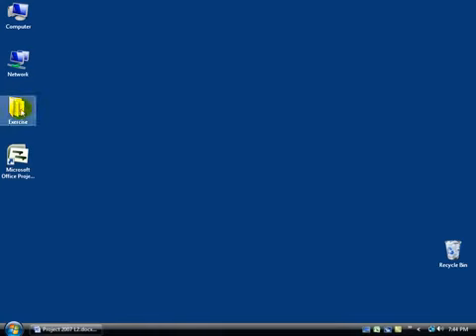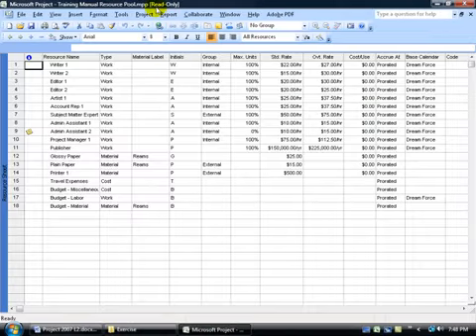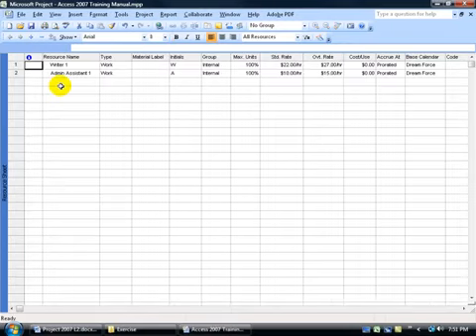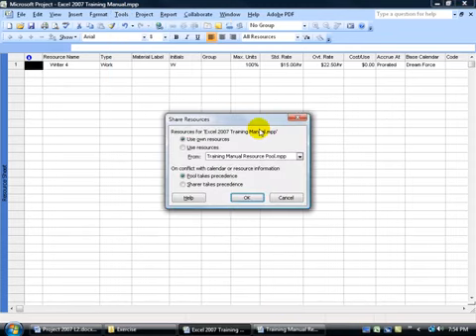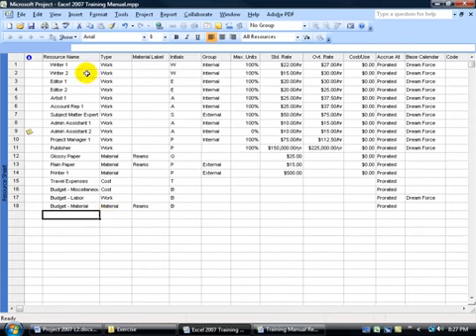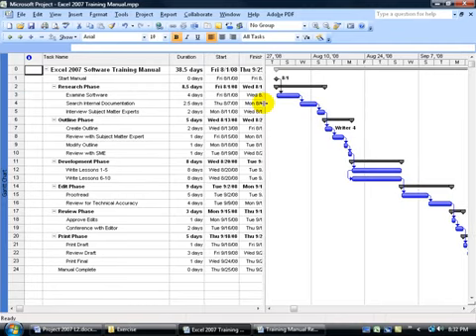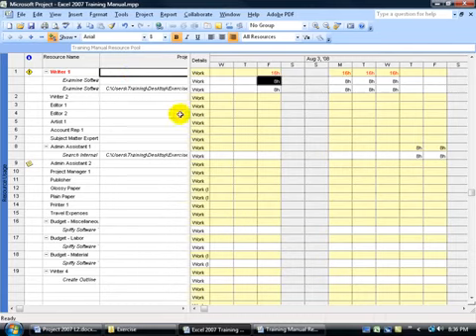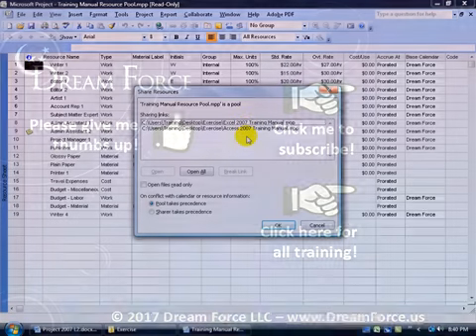3. Sharing Resource Pool